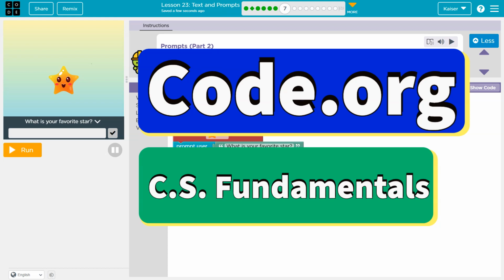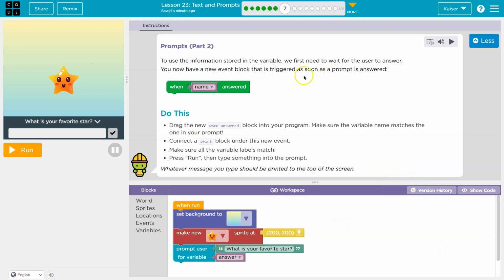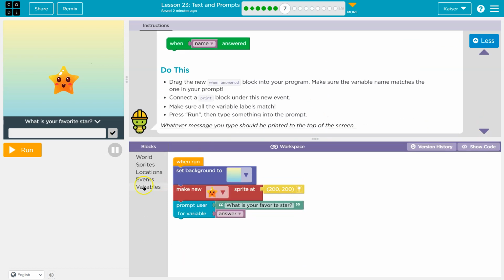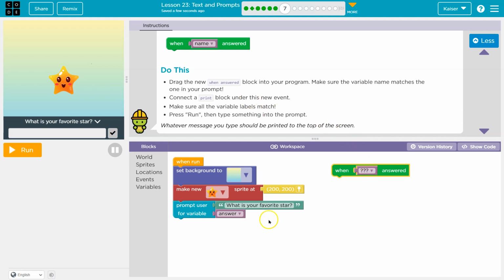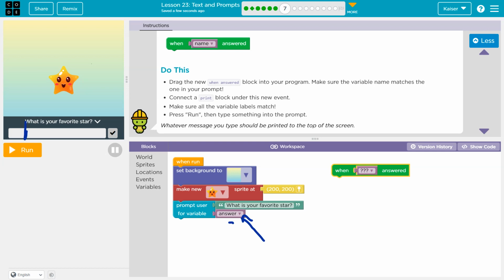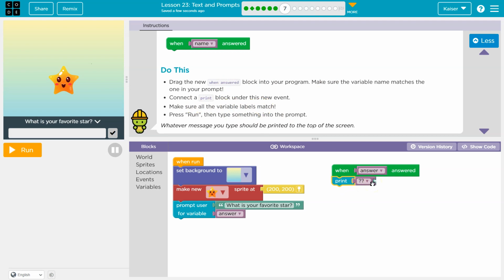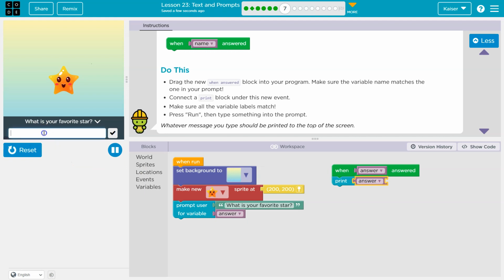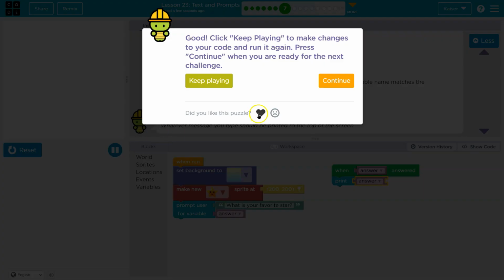Code.org Express Lesson 23.7 Text and Prompts | Tutorial with Answers | Course F Lesson 7.7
Text and Prompts , lesson 23 in the Express Course and lesson 7 in Course F, it is part of Code.org's C.S. Fundamentals course. This lesson is an excellent way to learn to code. Each part challenges students to accomplish a new task while learning computer science concepts. C.S. Fundamentals is often used in elementary and middle schools. In this video, I go through each bubble/puzzle/part, walking through step-by-step how to get the right answers for this puzzle.